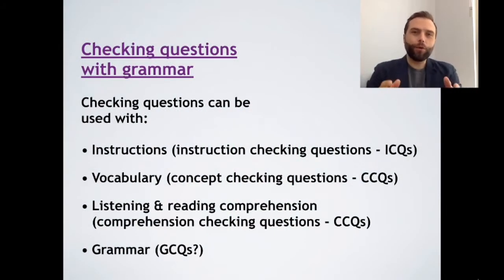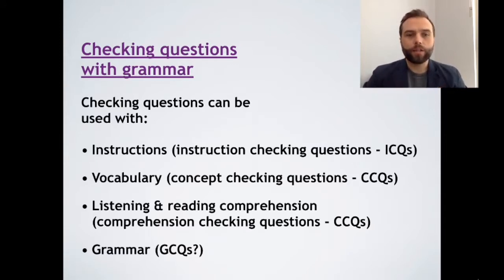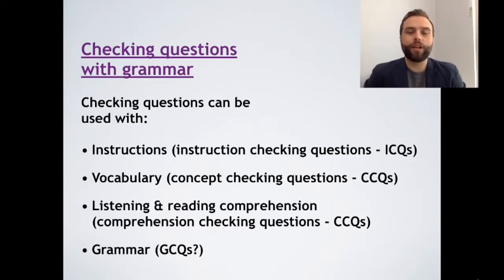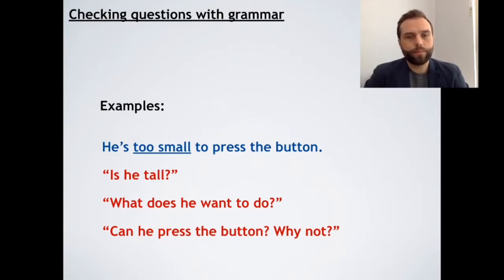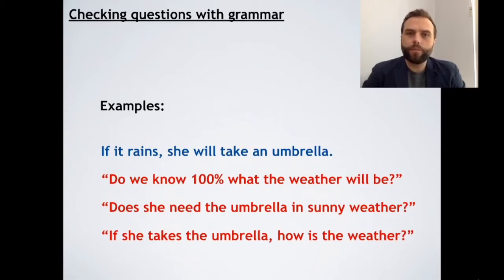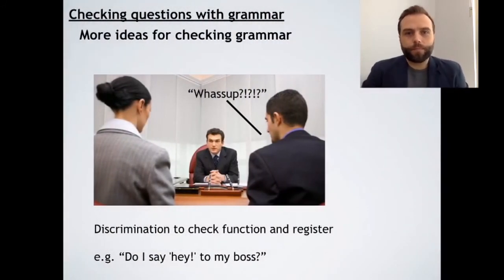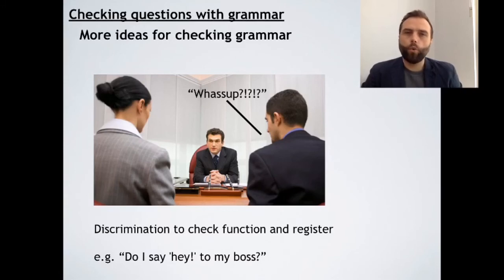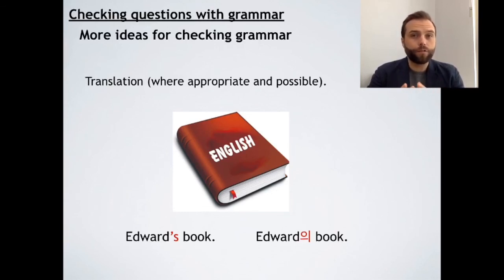Checking questions with grammar (TESOL)